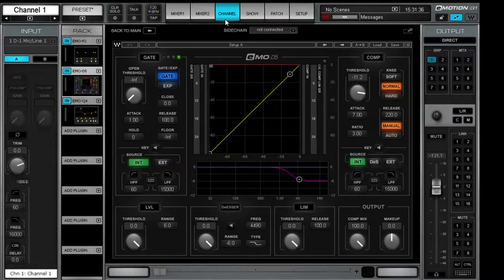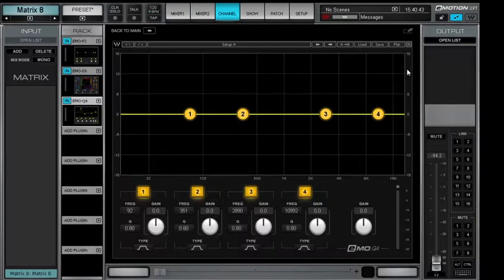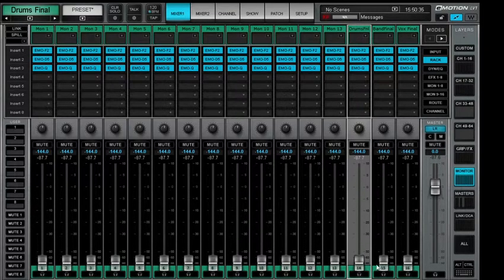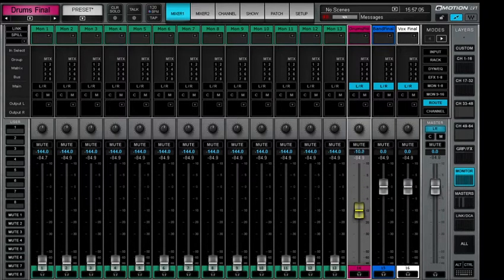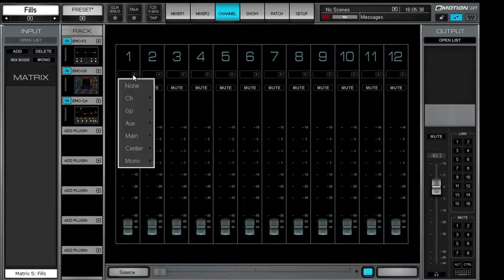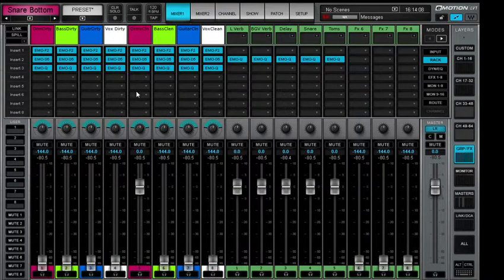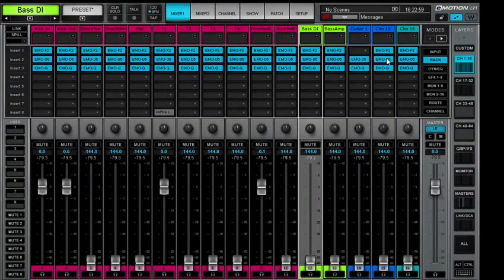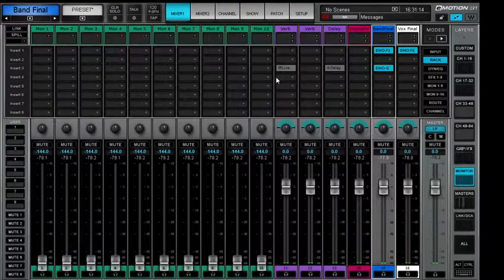Console Management (New Year, New You)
In this video I do a new approach to laying out a mixing console, with console management in mind.